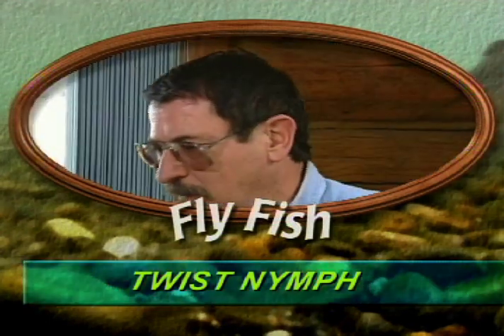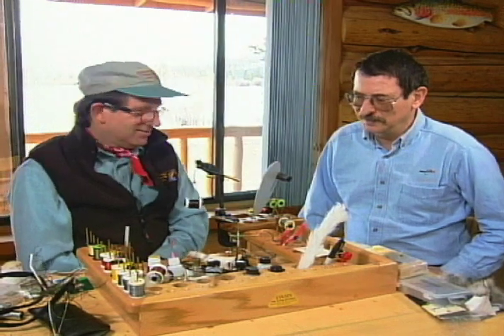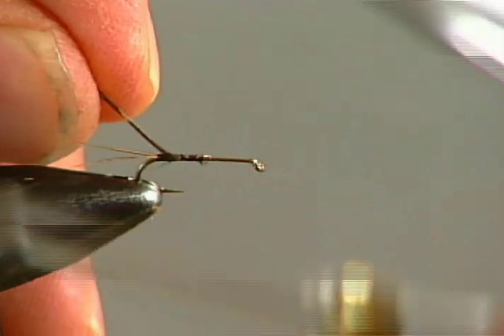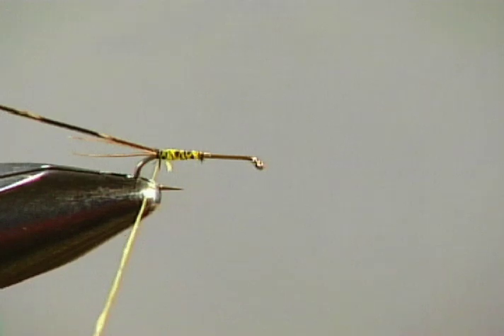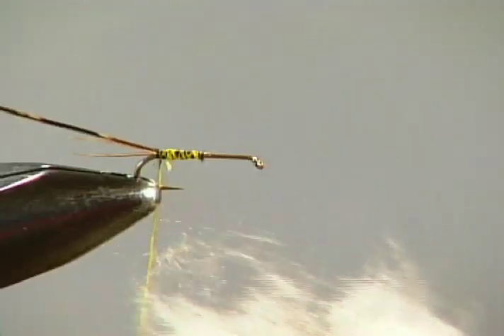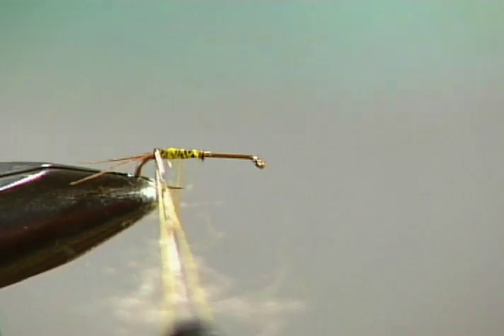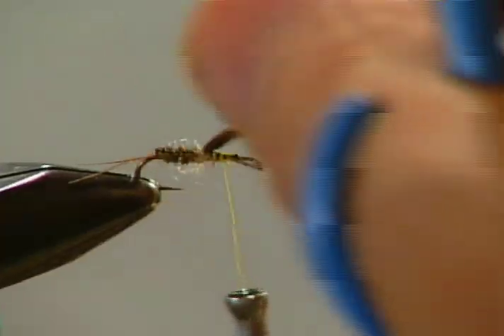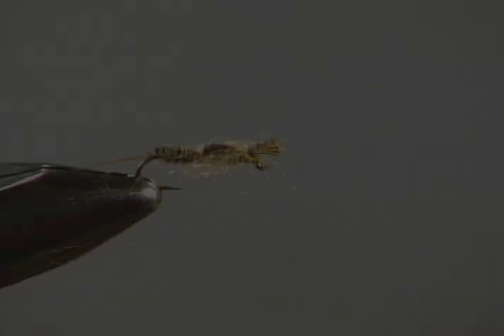LaFontaine TWIST NYMPH Fly Tying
Fly Tying emerging May Fly Pattern called Twist Nymph with Gary LaFontaine and Jack Dennis.  This fly tying segment of an early  Fly Fish TV joins two famous Western anglers and tiers at the bench to see how to craft a pheasant tail Twist Nymph using Touch Dubbing techniques.  This emerge looks like magic on the bench and works like it in the water.